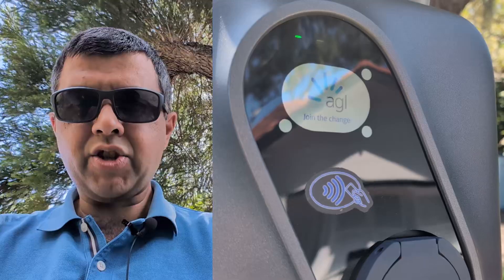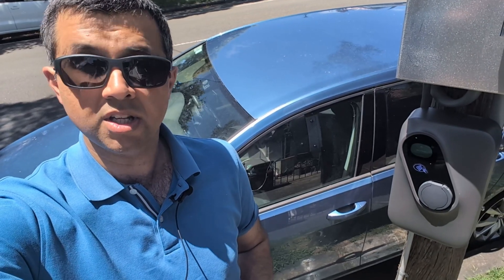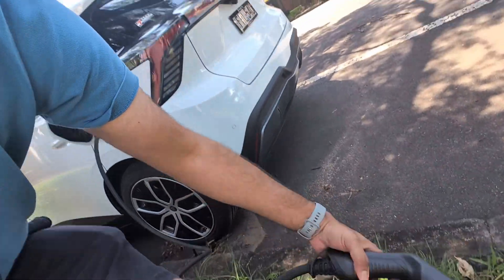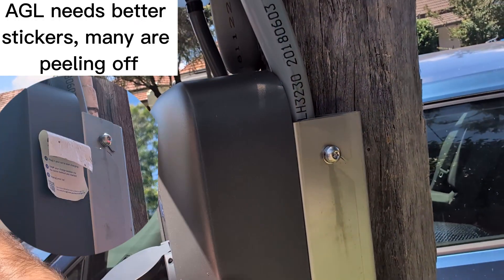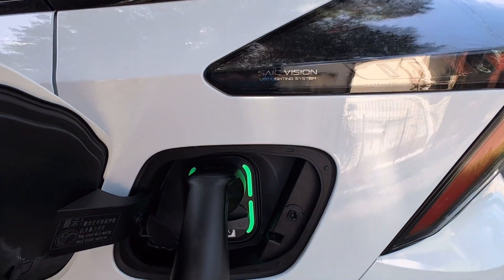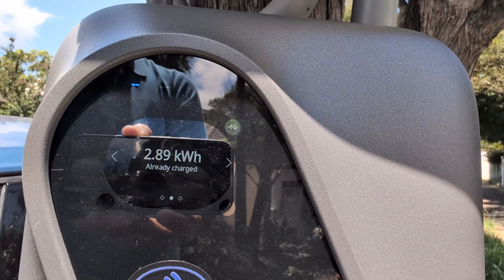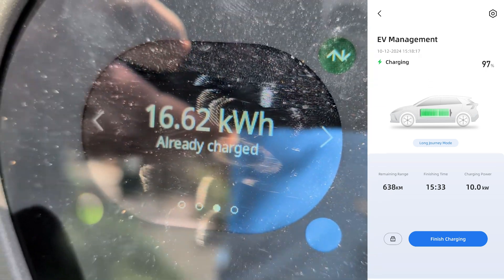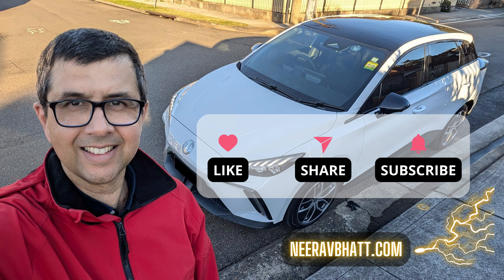Tested : AGL Free AC Kerbside electric car chargers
I tested and discussed pros and cons of the new AGL AC Kerbside electric car chargers available in Sydney for free until end of Jan 2025 ... How easy are they to access, will they get ICEd, how does charging speed compare with home EV charging.